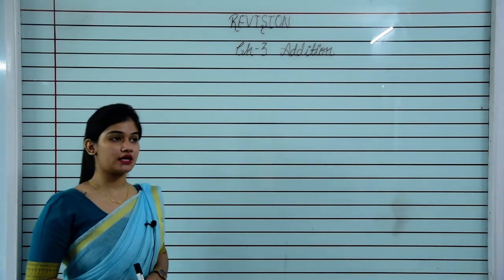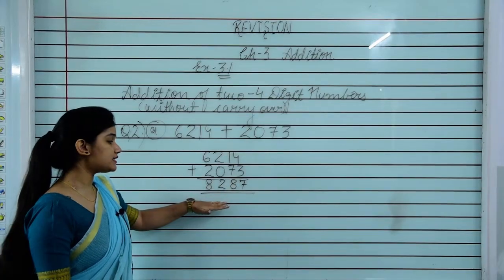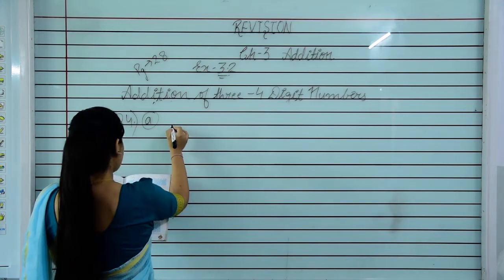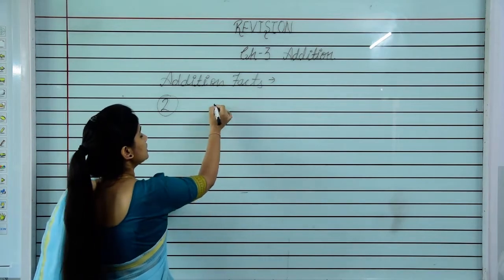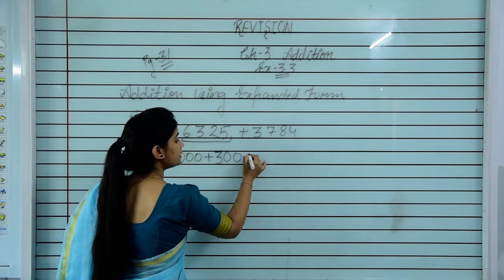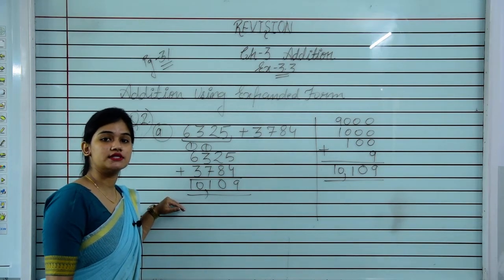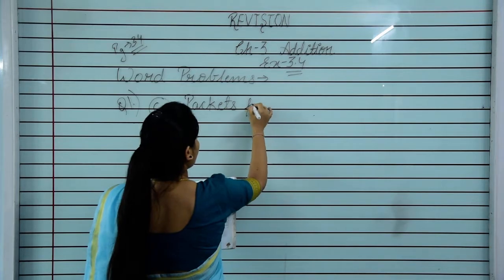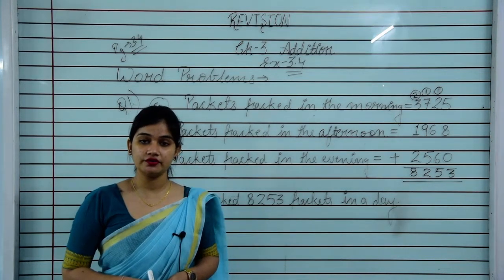Class- 3 | Addition | Ch- 3 Revision | Maths | Shiv Jyoti Convent Sr. Sec. School | Affili. to CBSE